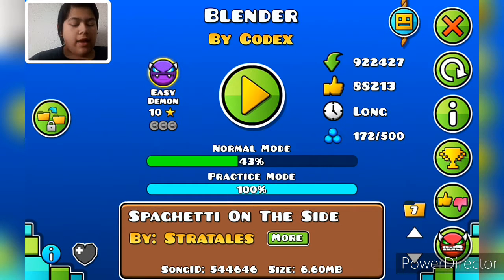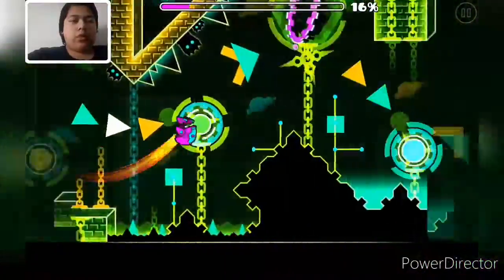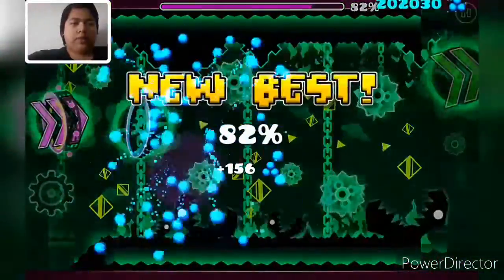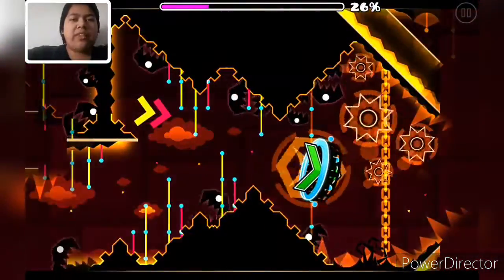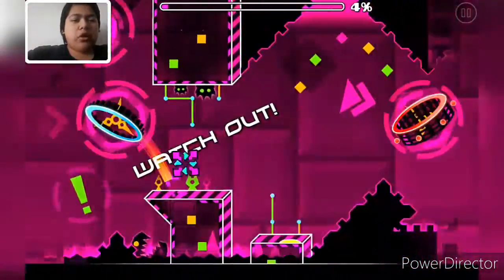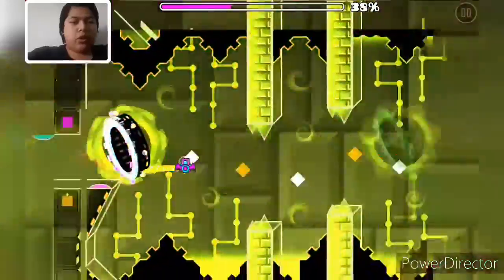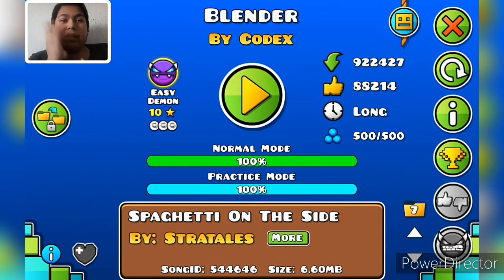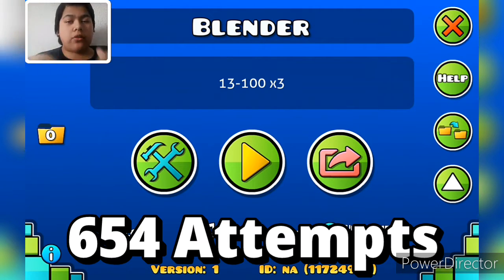Blender (Easy Demon) by: Codex - Geometry Dash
Hello everybody, welcome back to Geometry Dash. I'm going to be playing a easy demon called Blender by Codex.

Time Stamps:

0:00 - Intro
1:26 - Playing Level
9:16 - Completion
13:32 - Outro